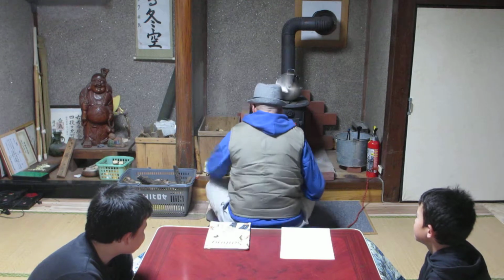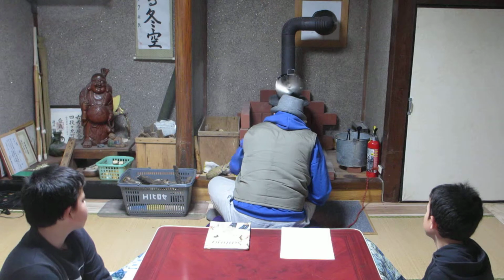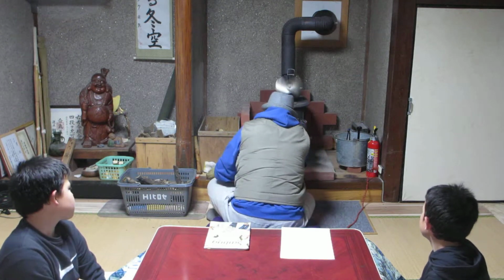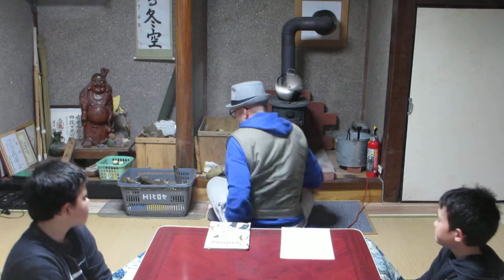A lot of water in a watermelon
This is Sailing page 59.  Top of the page, Part 1.  Then we got some tongue twisters.